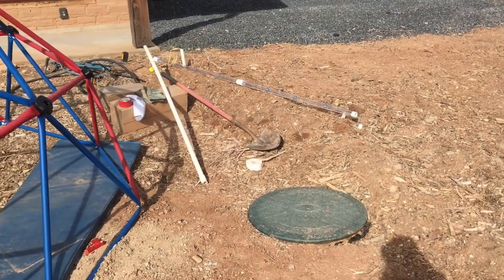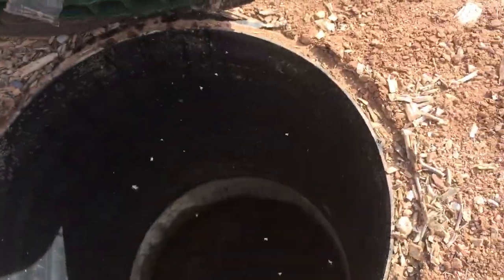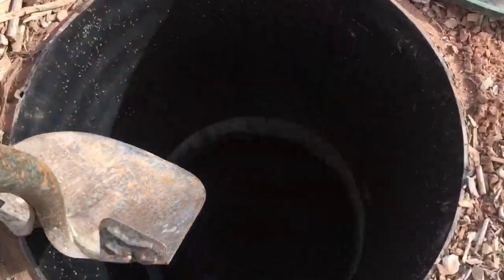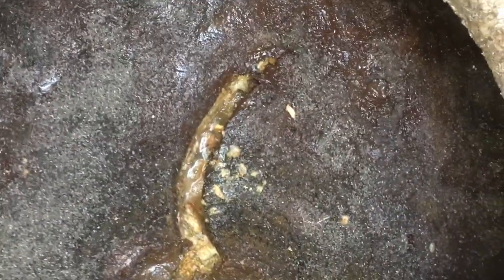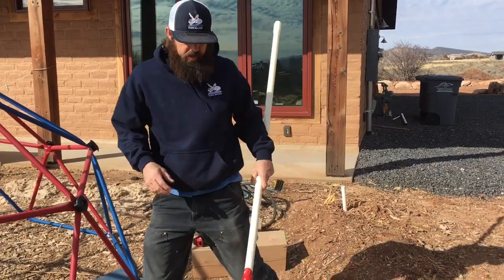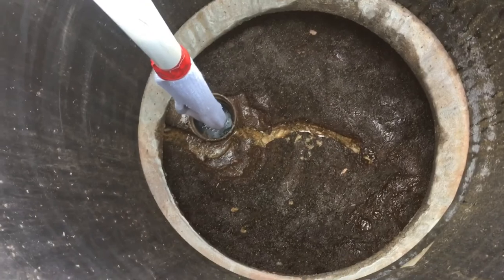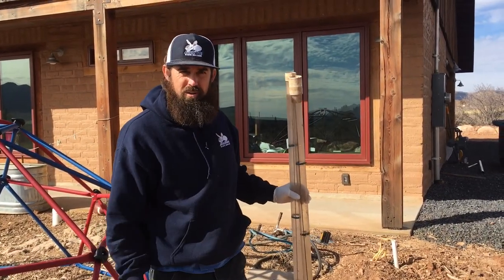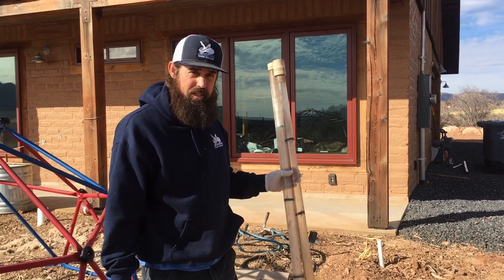How to check the sludge level in your septic tank with a sock.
In this video I show you how tho check the level of solids in your septic tank to determine if it’s time to pump your septic tank. I show you how to use a shovel to check the crust layer and how to use a sock to check the sludge layer.